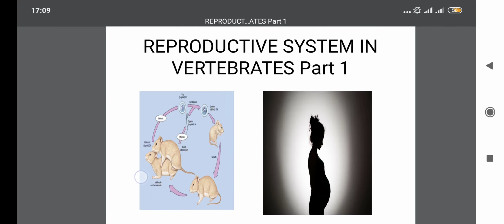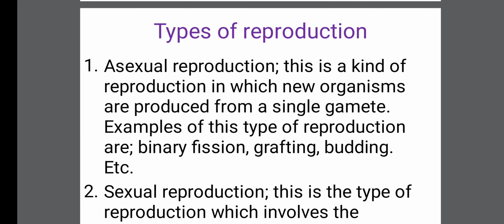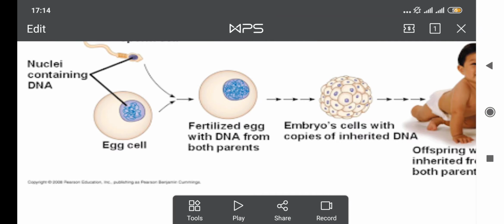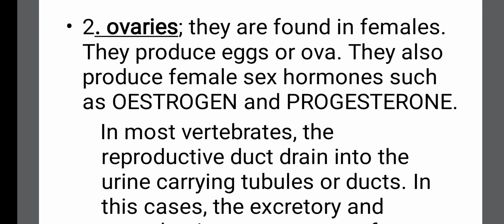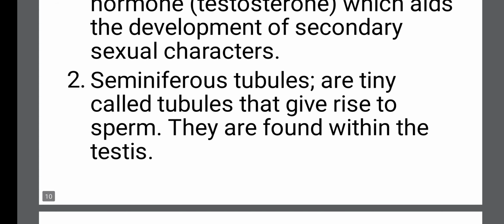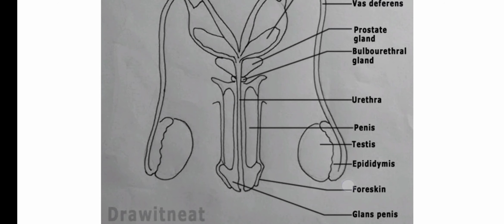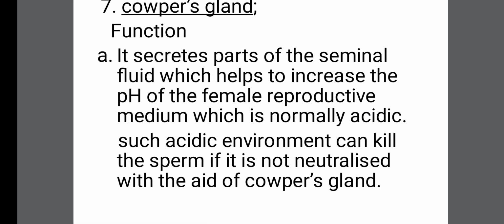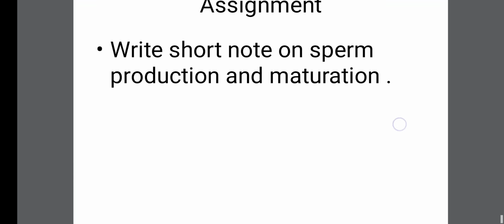SS2 week 3 reproductive system in vertebrates